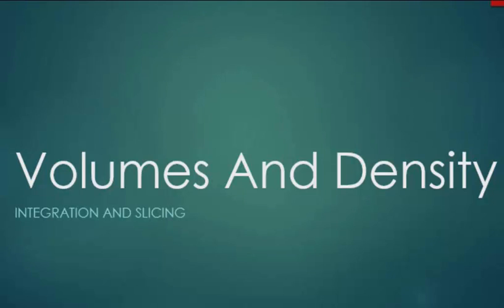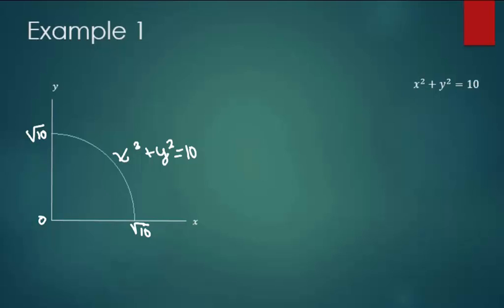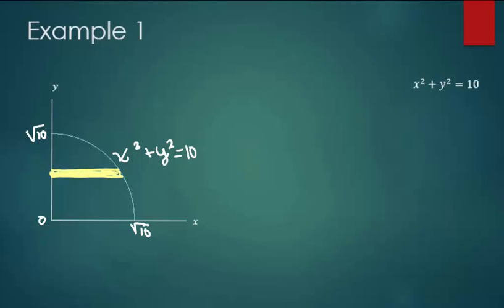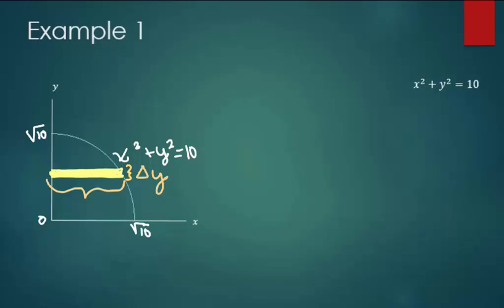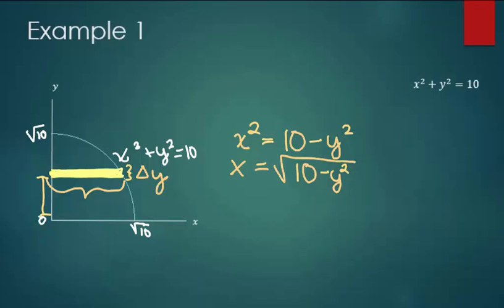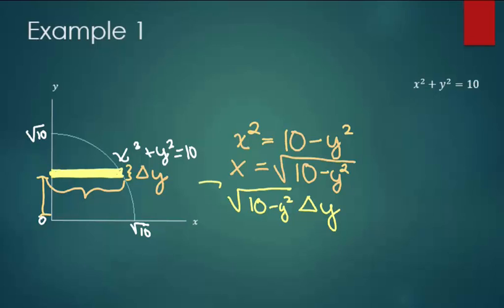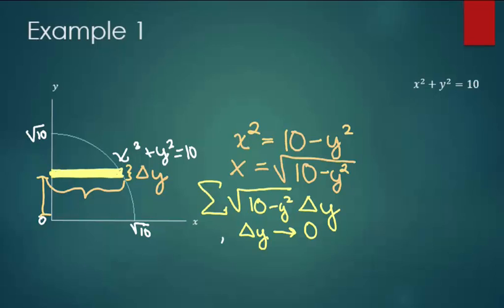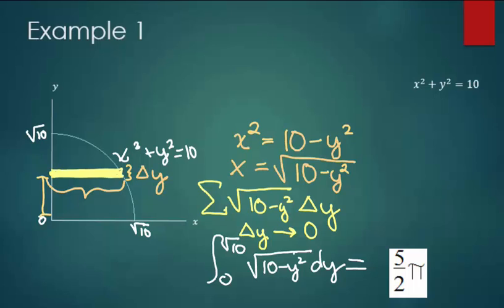Volumes & Density: Part 1 (Jenn Explains Math 118)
This is an instructional video for Math 118 (Calculus II) students at Haverford College. Jenn explains how to use slicing to find the area, volume, or mass or population of or within a shape.